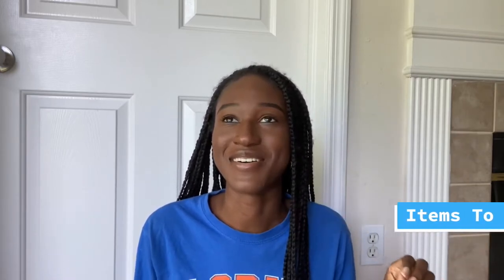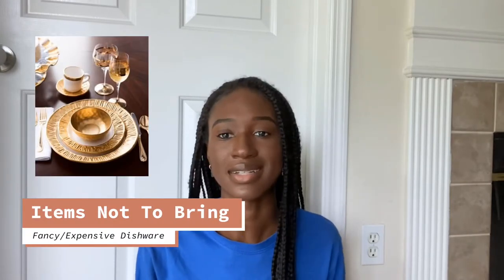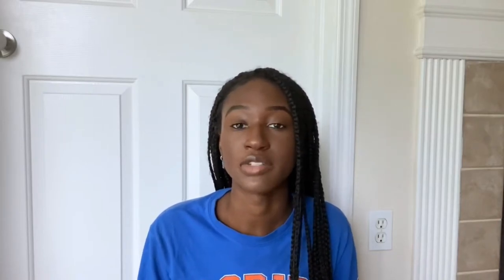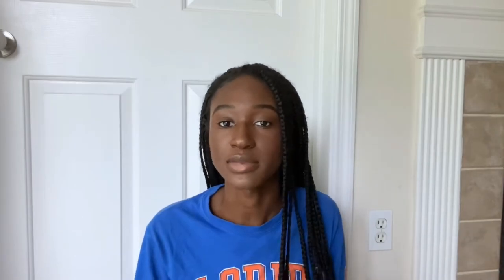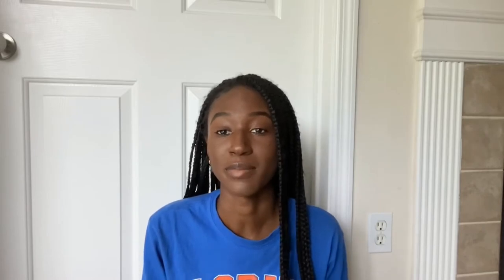WHAT TO BRING (and NOT bring) TO COLLEGE 2020 | DORM PACKING LIST / COLLEGE ESSENTIALS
↓Open Me↓

Hey everyone! In today’s video I discussed items that I believe are important to bring to college and items I believe aren’t as important. A lot of these are based off of experience so I hope I did my best explaining why or why not you should invest in the items stated in the video.

A lot of the items mentioned in this video can be found at IKEA, Amazon, Walmart and Target ❤️

♫ Music Used ♫
⋆Playboi Carti - Molly destxmido remix
⋆21 Savage and Offset - Darth Vader